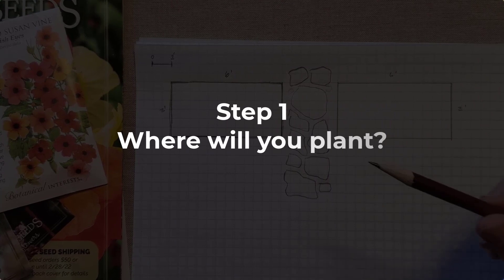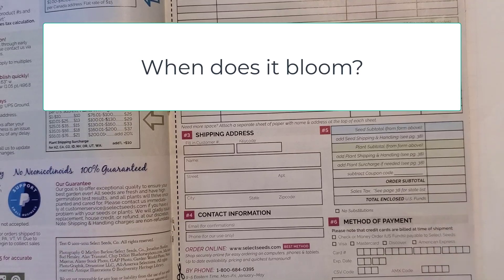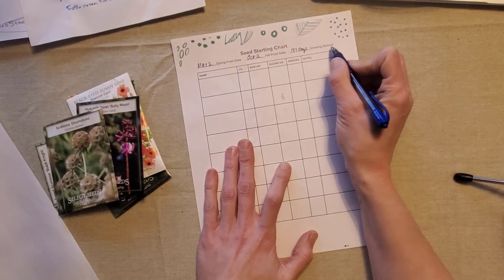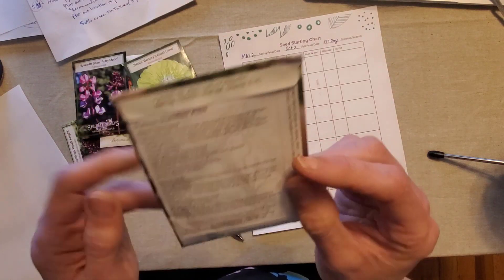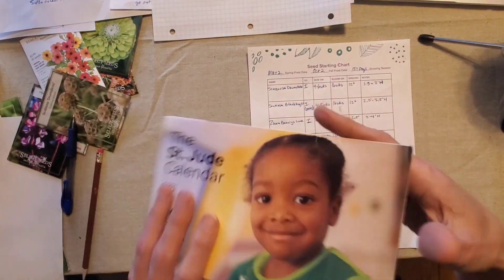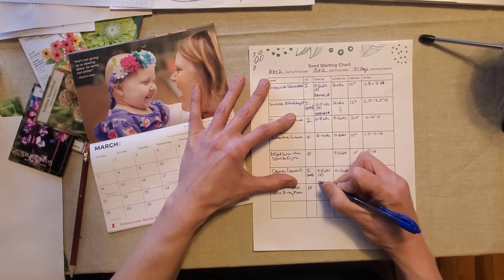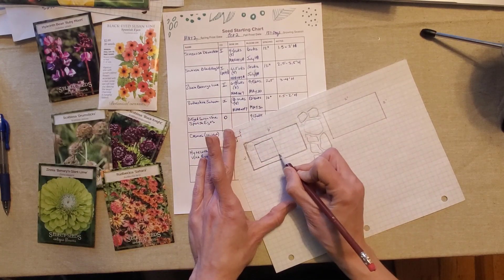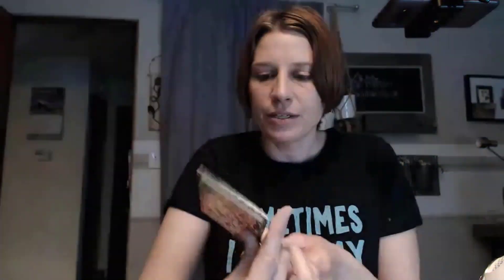Seed Starting Process - How Many Seeds to Sow, When to Sow Seeds & Where to Plant Them in the Garden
My Seed Starting Process
How Many Seeds to Sow
When to Sow Seeds
Where to Put Them in the Garden

Step 1 - Decide where you will plant your seeds
Measure the space, Plot out the space on graph paper (I used 1 block = 6”)

Step 2 - Decide what seeds to grow
Think about the conditions you have - soil type, how much sun you have, drainage, etc. Will you plant annuals or perennials? Do you have a color scheme in mind?
When will your plants bloom? (Seed to bloom time)
What is their full size (width and height)
Sometimes the seed catalogs don’t have all of the information on them so you’ll have to look that information up online.

Will you start indoor or outdoor (each plant is different and seed packet or website will typically recommend indoor or outdoor)
If Outdoor: Sow outdoors after your last spring frost date
If Indoor - Count backwards from your last spring frost date based on how long it will take to germinate the seeds. If it will take 6 weeks, count back 6 weeks from that spring frost date. That’s the date you sow the seeds.

Step 4 - Determine seed to bloom time
This is the number of weeks from “seed to bloom”
Count from the day you sow your plants FORWARD on the calendar. This will tell you when to expect your plants to start blooming outside… so you’re not left in the dark.

Step 5 - Determine how many seeds to sow
Determine how much space each plant needs in your garden bed based on the final spacing provided on the packet or seed website. This will either say “mature size”, “recommended spacing”, “final spacing” or something similar
Plot out your plants on the graph paper. Then count each variety.
To account for failure in germination, sow 20-50% more seeds than you will need. I usually sow 1.5x what I need because I’m new to seed starting and expect about half to fail.

Hardening off seedlings
After the last spring frost date, check the weather and make sure that mother nature is cooperating and there’s no frost in the forecast. Then, begin hardening off your plants. Take them outside for 1 hour on day 1. Keep increasing the time each day for 5 days.
After 5 days they are ready to be transplanted in the garden. Put them in the spaces that you plotted out earlier. Make sure you water them regularly and protect them from wind, heavy rain, or any unexpected late frosts.

Save your seed packets
I highly recommend saving the seed packets… even if you don’t have any seeds left in them.
The packets contain valuable information that you can refer to throughout the growing season.
At the end of the growing season, you can collect seeds from your plants so you don't have to buy the seeds next year. If you still have the packets you can store them in the original packaging until next year.